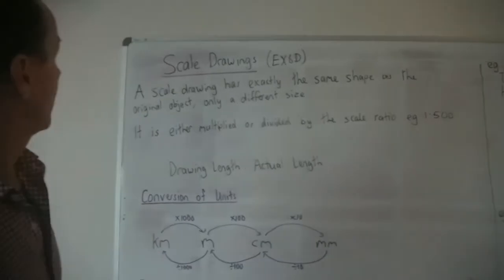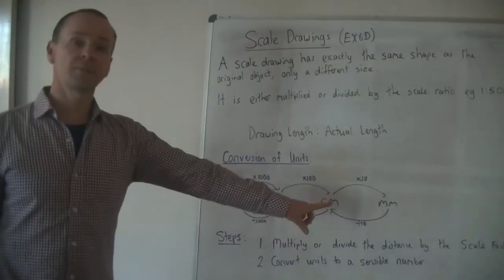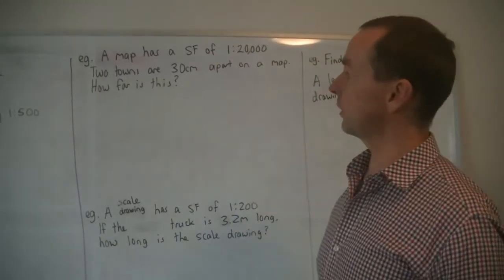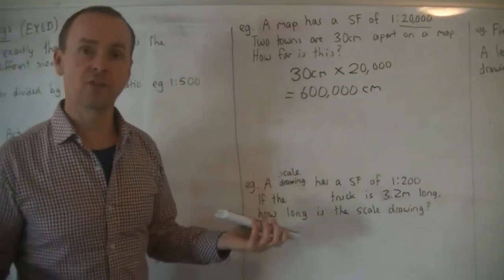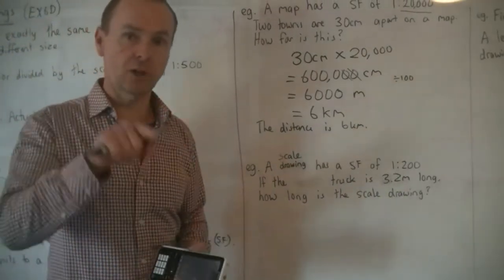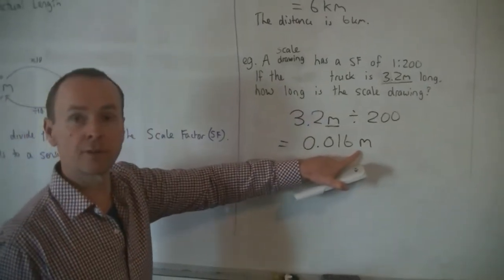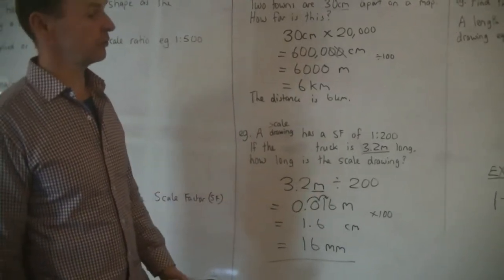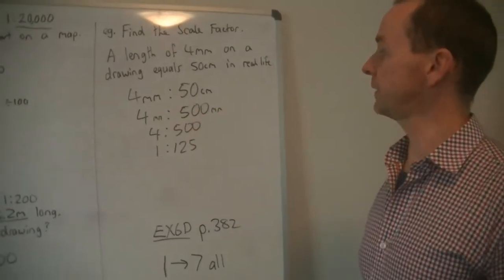Year 8 Maths, Ex 6D, Scale Drawings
Ex 6D
Scale Drawings
Mr Barclay